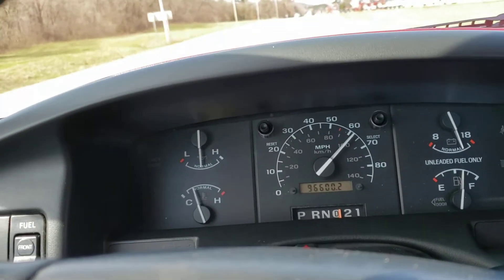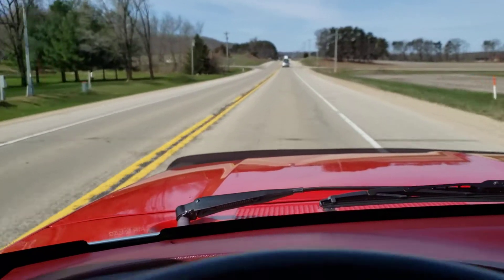1994 F150 Test Drive 1